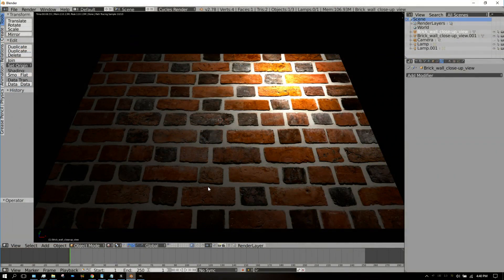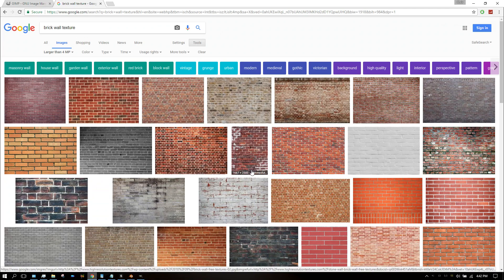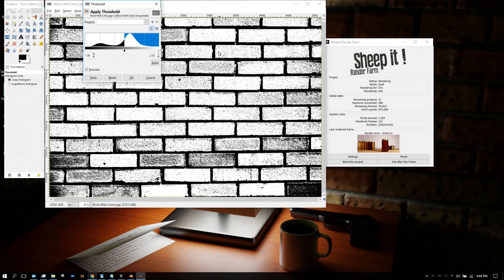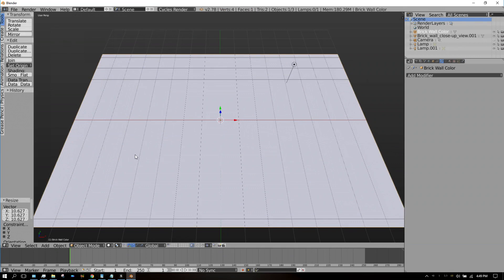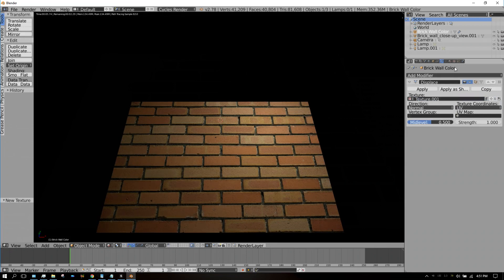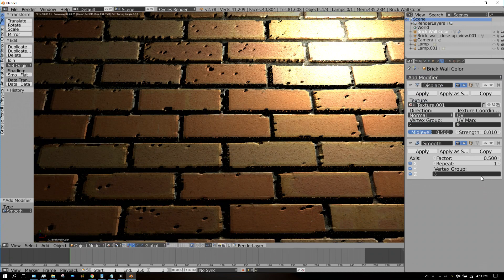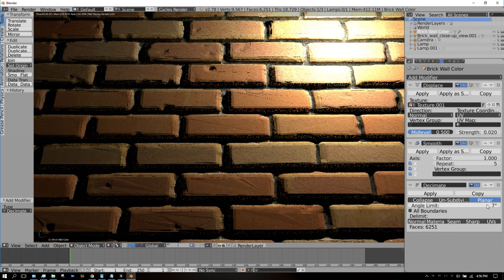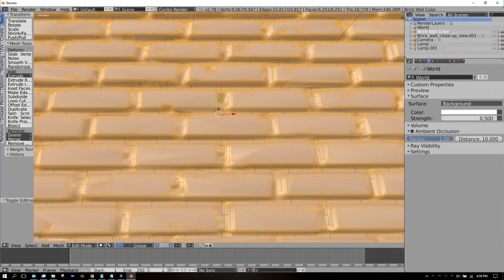(Tutorial) Displacement Modifier Texture Blender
In this tutorial I show you how to create a displacement map with Gimp and use it with the displacement modifier in blender in order to create a textured surface with 3D geometry.

DOWNLOADS
GIMP:

My Hardware:

CPU i7-4720hq
No GPU
8GB RAM (Crucial)
240 GB SSD (PNY)
1 TB HDD (Toshiba)